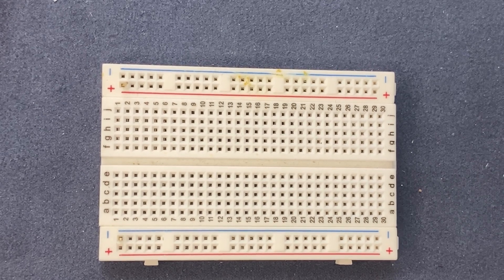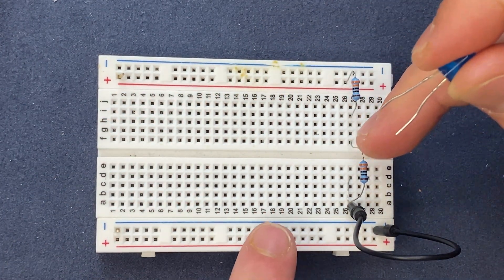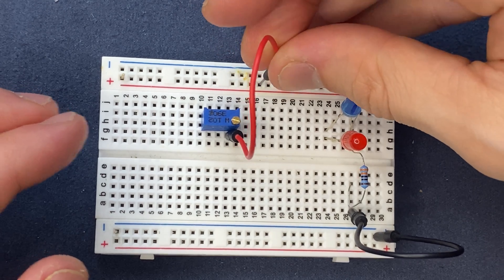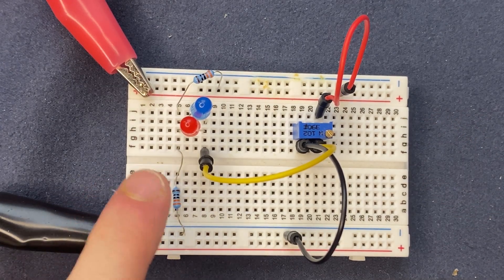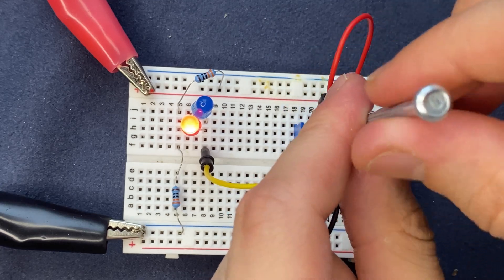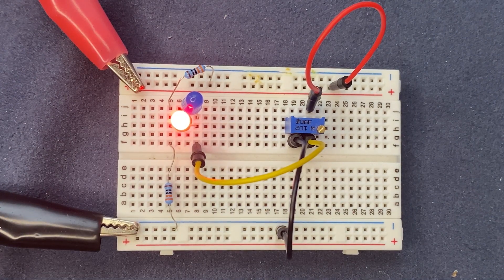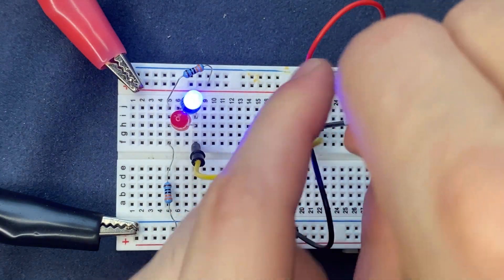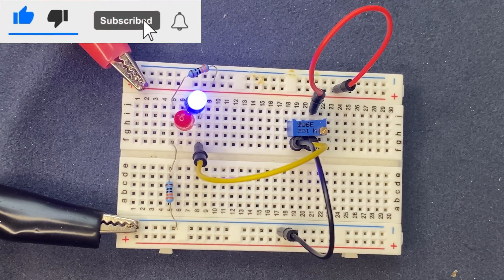How to Control two LEDs using Variable Resistor 🫣 - Easy Circuit with Diagram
I have created a circuit in which you can control the illumination of one LED by turning the potentiometer in a way which the other LED remains off 😮‍💨

Circuit diagram is given at the end of the video 👷‍♂️👌